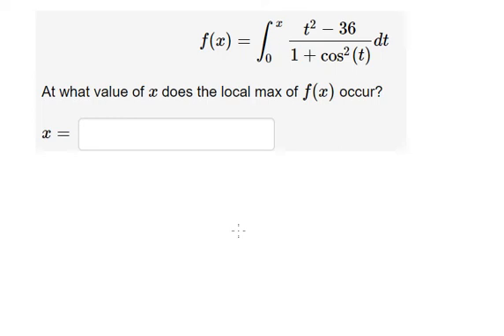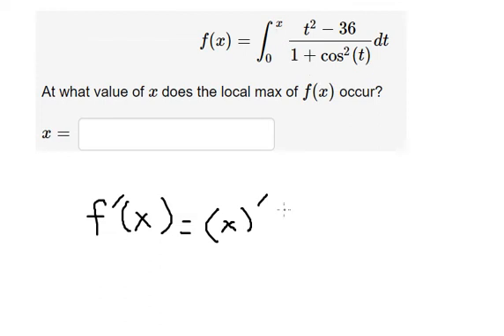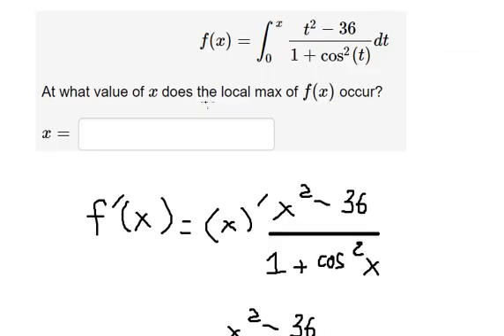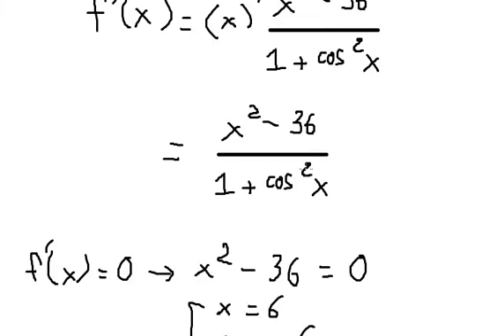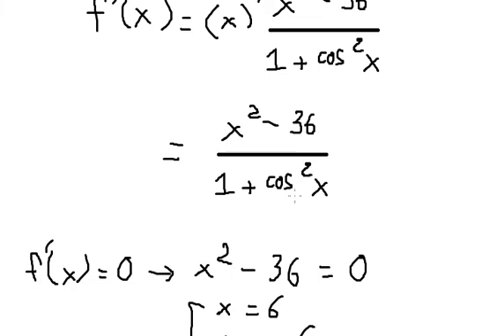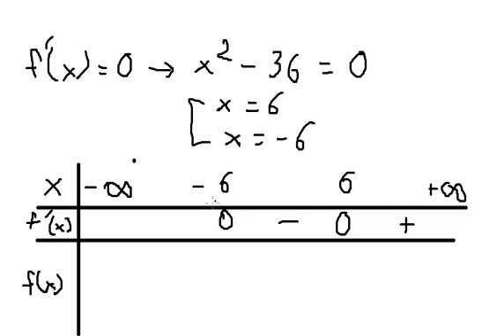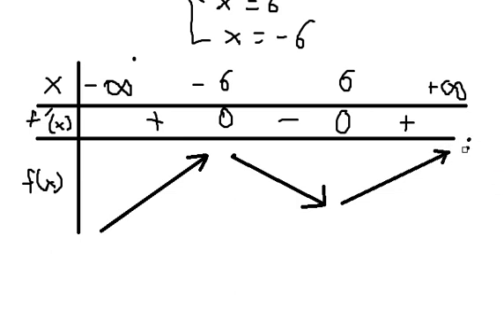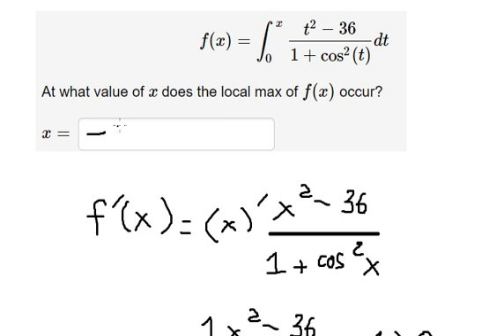Calculus Help: Given f(x) = ∫ x^2-36/1+ cos² (t) At what value of x does the local max of f(x) occur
Here is the technique to solve this question related to integral and derivative.